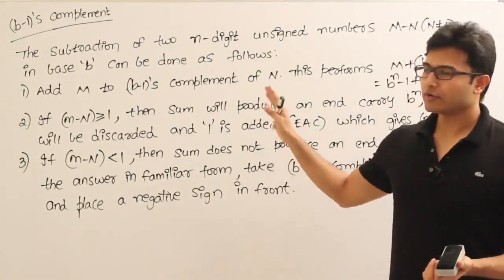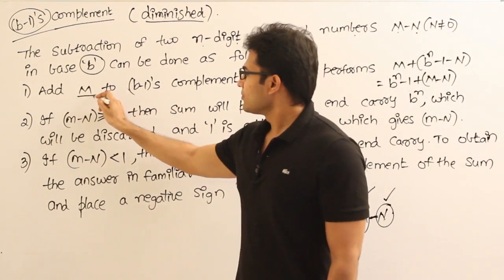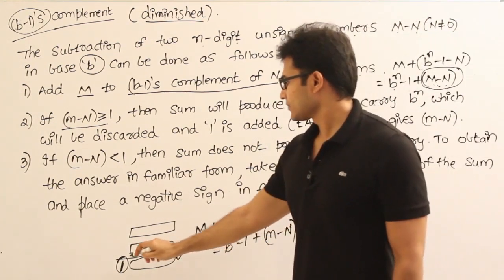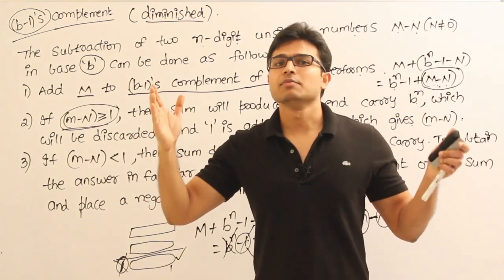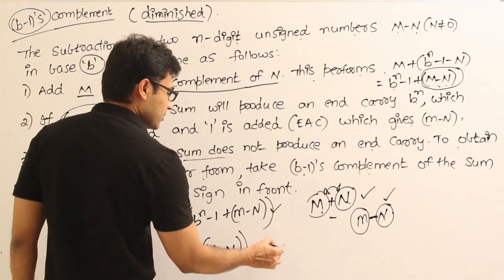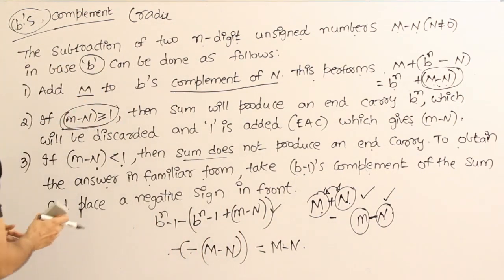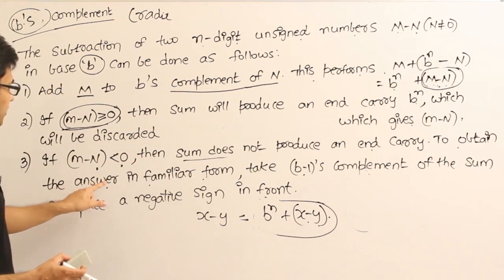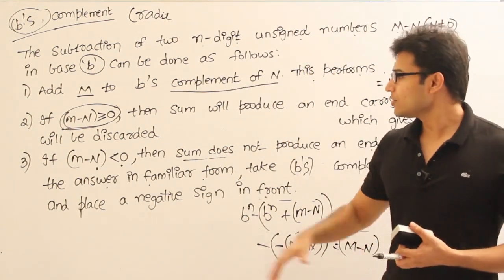DLD | Number System | Summary of subtraction using complements in case of unsigned numbers | RBR